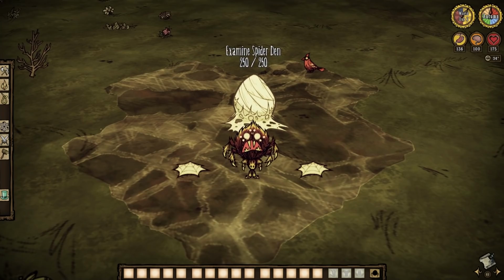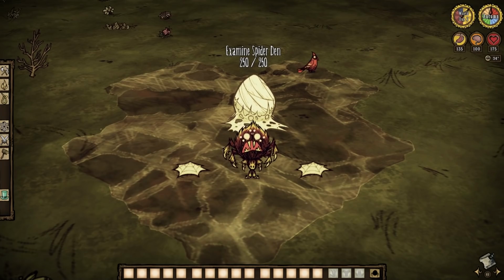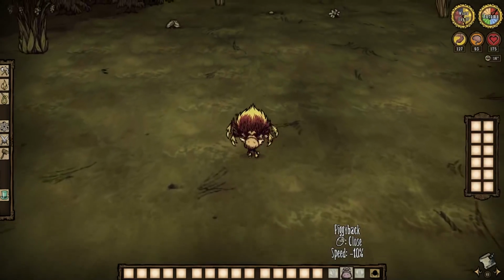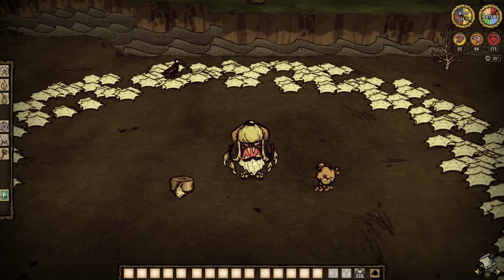Don't Starve Together Guide: Spiders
Spooder-Man, Spooder-Man, Does Whatever A Spooder Can!

Spills A Web, Eats Your Meat, But Will Not Dance To The Beat!

Look Out! Here Comes The Spooder-Man!